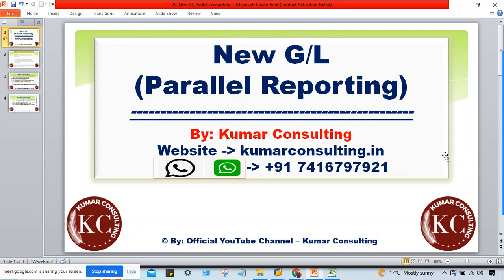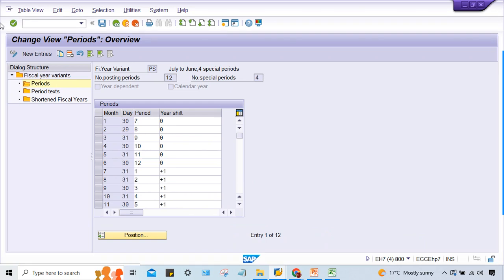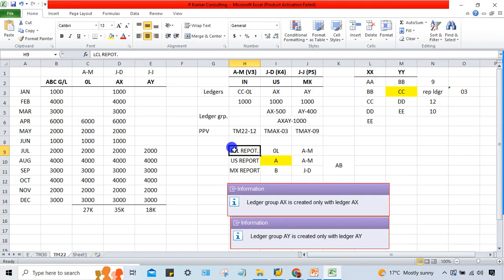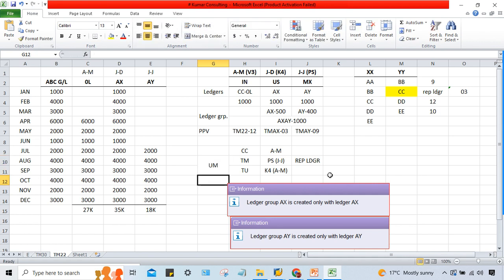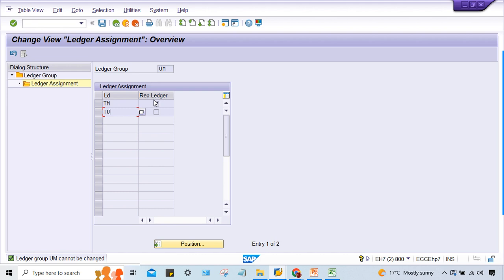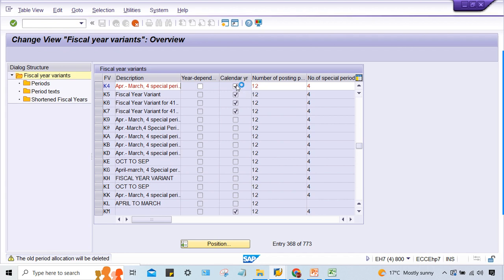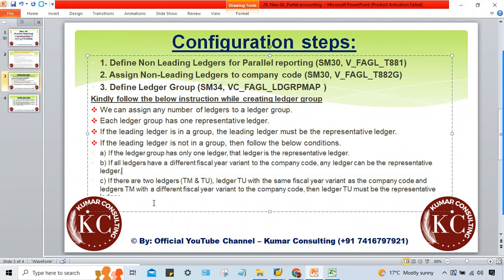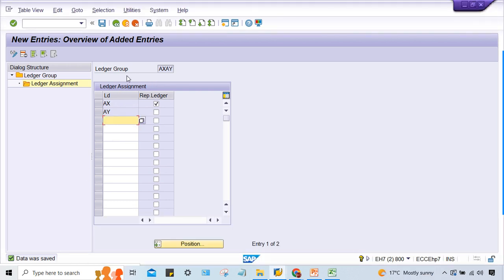Error in ledger group XXXX message no. fagl_ledger_cust009 II Call @ +91 7416797921